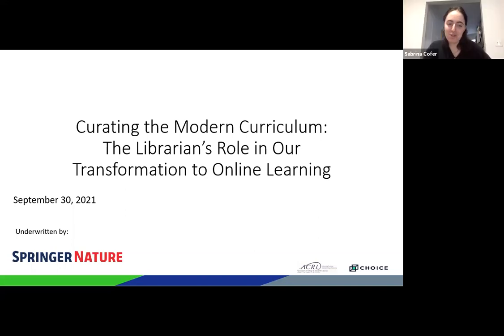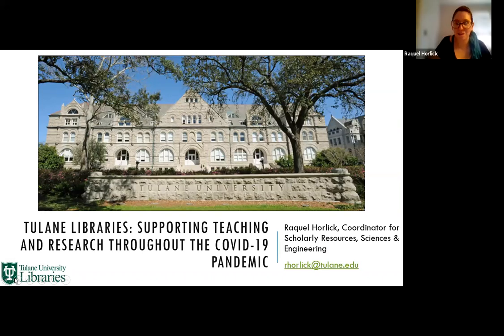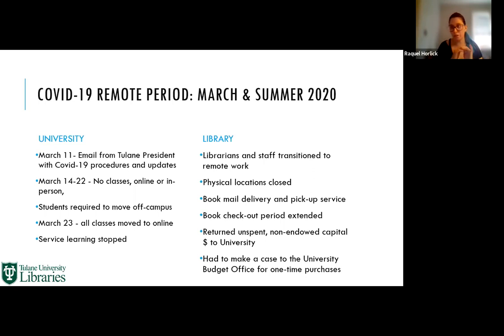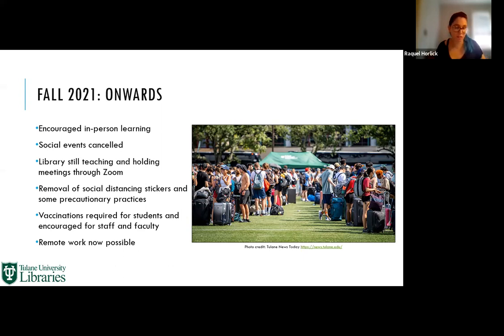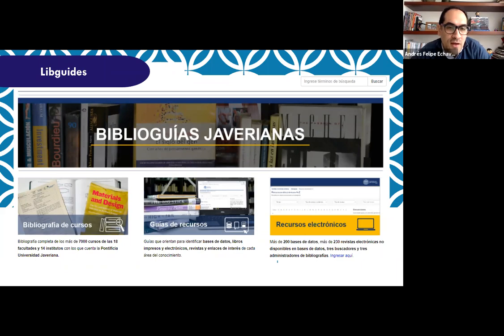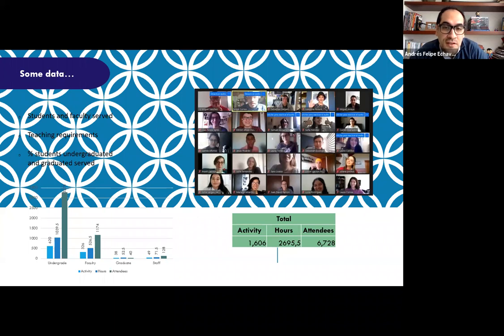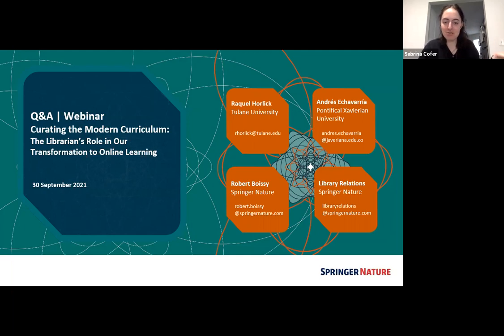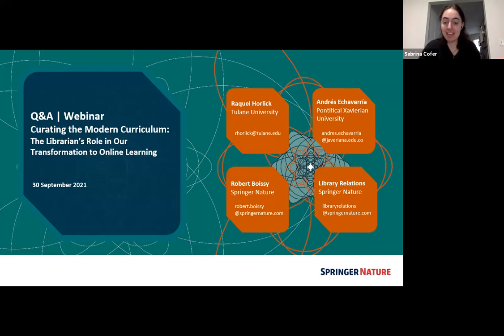Curating the Modern Curriculum: The Librarian’s Role in Our Transformation to Online Learning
University and college campuses are where students and faculty live, teach, attend class, and study together. As the pandemic spread worldwide, these campus networks were disrupted. Schools were forced to cancel classes or rapidly shift to online, distant learning. This move to online courses disrupted the roles key members play in the learning ecosystem and how these relationships function and interact.

Join us in this 1-hour webinar as we explore how the pandemic has impacted and changed how librarians, faculty, and administrators work together to ensure teaching and learning excellence. We’ll discuss what resources became critical during this time period, and how these members of the learning community ensured students remained enrolled and not burdened with additional costs. Our Q&A session will allow attendees from the librarian community to share their own experiences, as well as hear our guest speakers explore questions like:

- In what ways has the library remained or has become essential for faculty in providing teaching materials/resources?
- How have libraries needed to adjust how they support faculty, administrators, students and researchers?
- Has the pandemic forced libraries to budget for more digital resources
- How are libraries measuring this during remote teaching and learning?
What future steps will the library take to help support reducing costs for students?